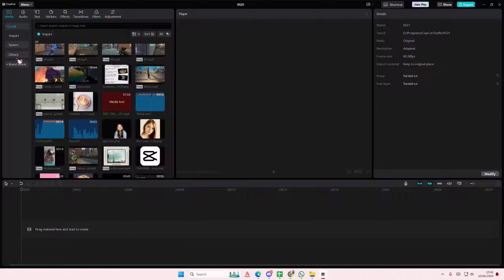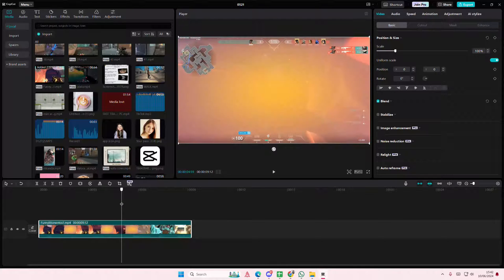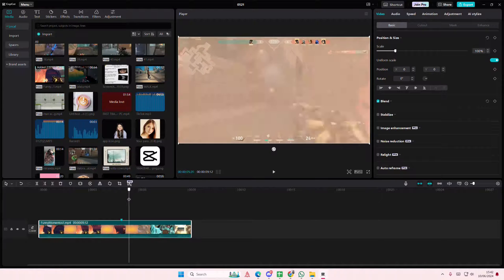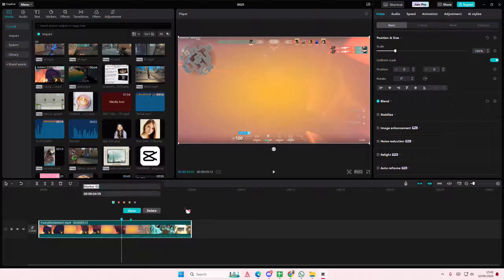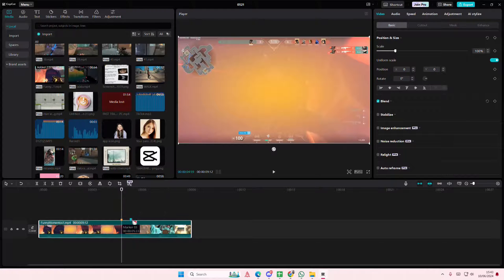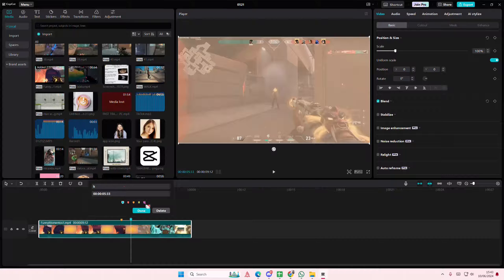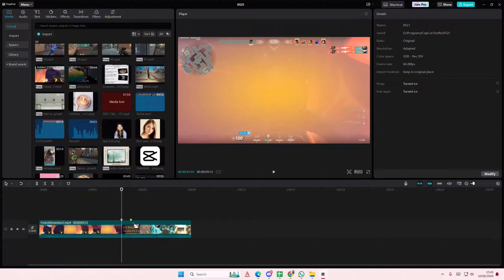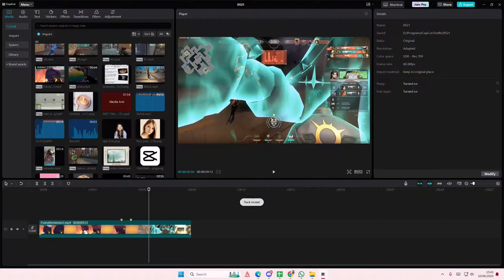New CapCut PC Feature How To Add Markers To Your Timeline While Editing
Add markers to your timeline while editing in CapCut PC by watching this tutorial.